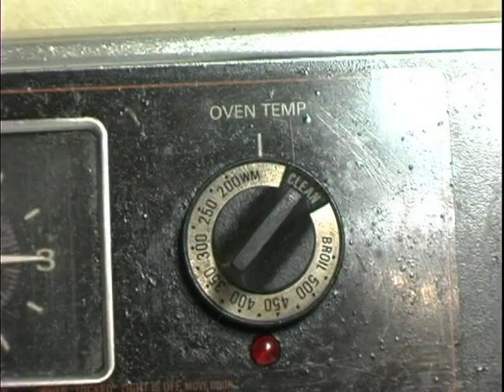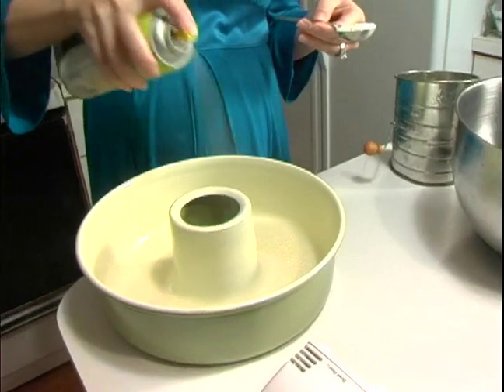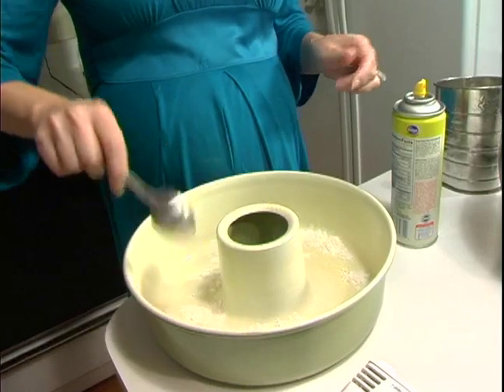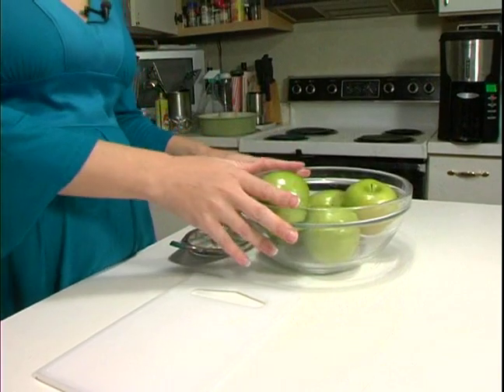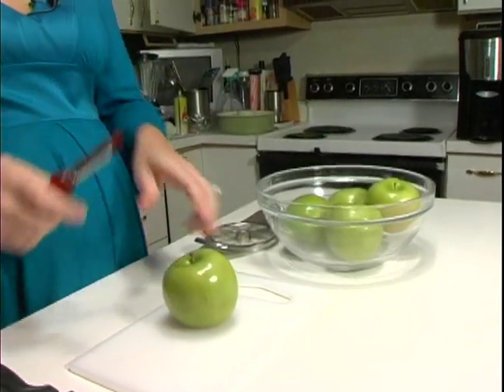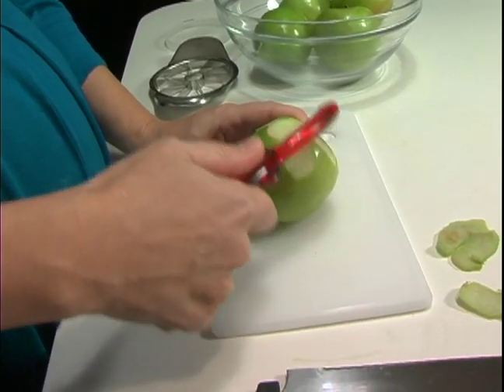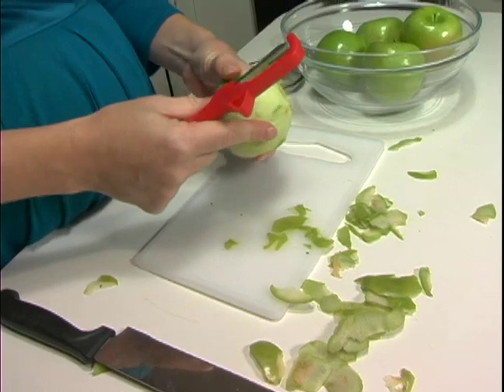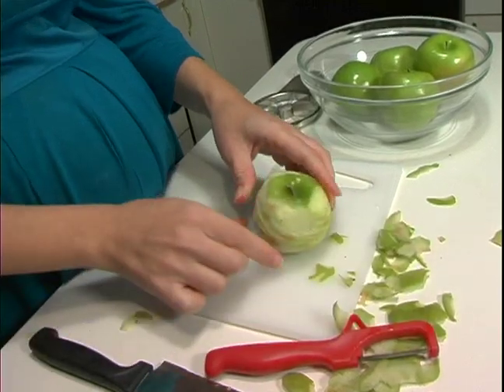Caramel Glazed Apple Cake Recipe : Prepare Apples for Apple Cake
Learn how to prepare the apples for caramel glazed apple cake with expert cooking tips in this free online video recipe.

Expert: Crystal Senatore
Bio: Crystal Senatore partners with her husband Matt Senatore in their catering business. Crystal handles all of the desserts and pastries.
Filmmaker: matt senatore